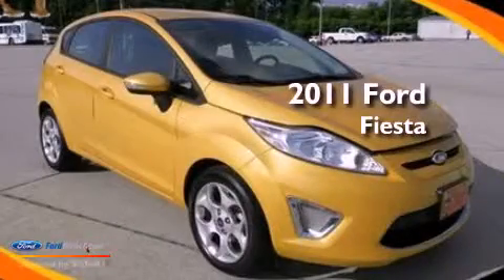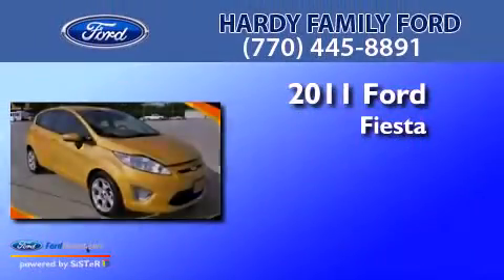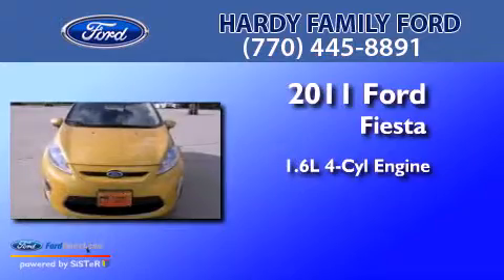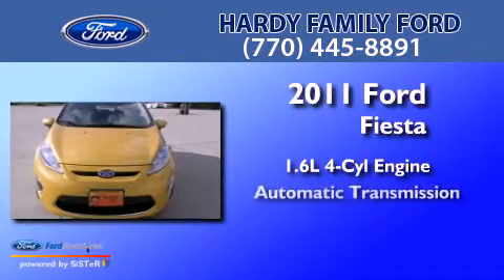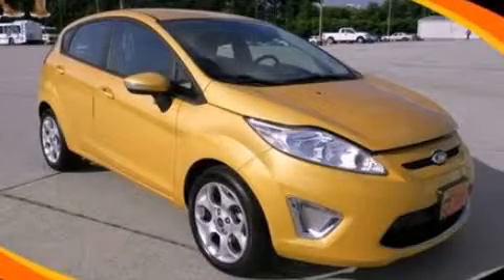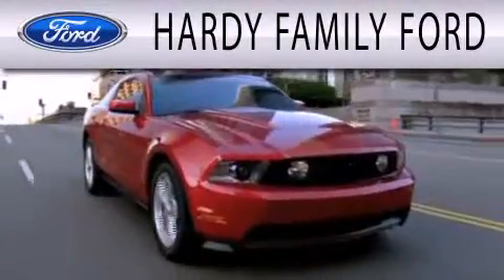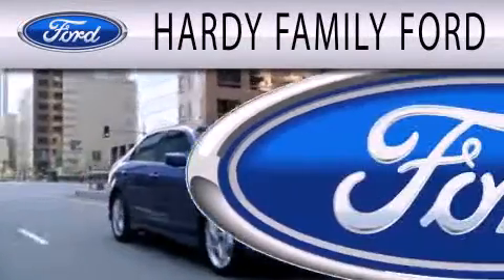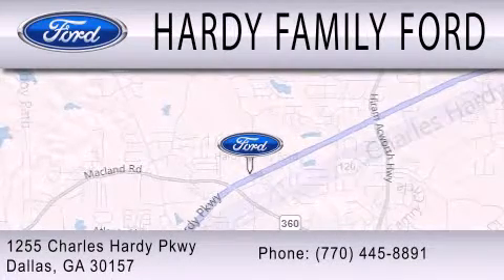Preowned 2011 FORD FIESTA Dallas GA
Year : 2011
 Make : FORD
 Model : FIESTA
 Engine : 1.6L I4 16V MPFI DOHC
 Trans . : 6-SPEED AUTOMATIC
 Exterior : YELLOW BLAZE TRI-COAT METALLIC
 Miles : 15,367
 Interior : CHARCOAL BLACK
 Stock : B5625